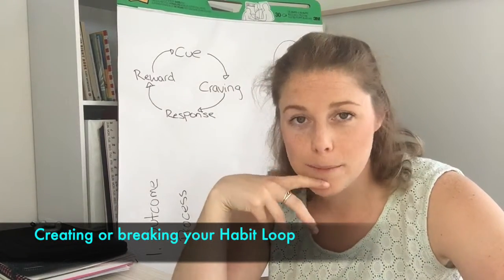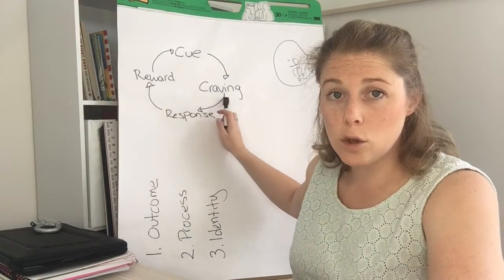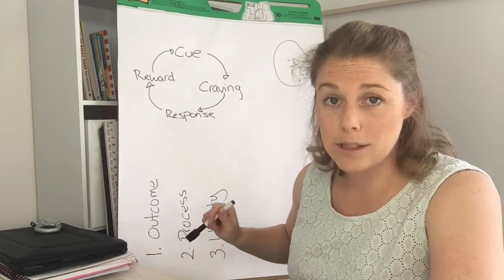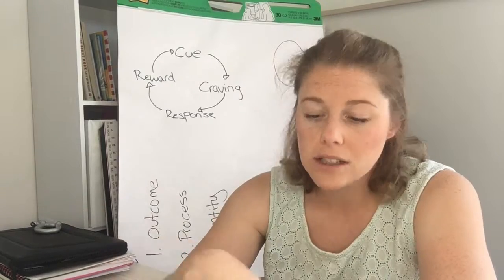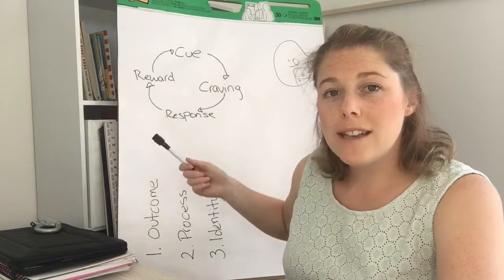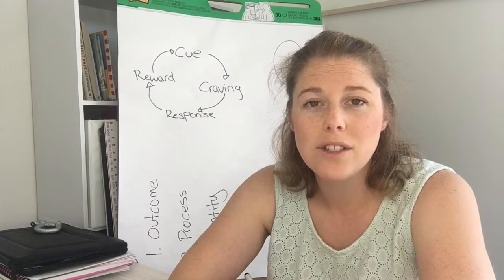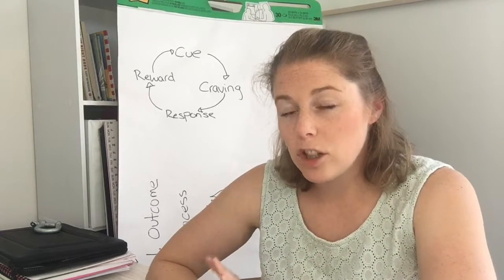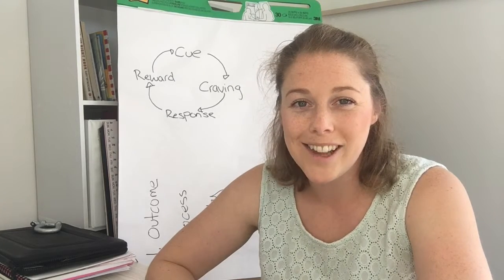Creating or breaking your habit loop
And this week's challenge!